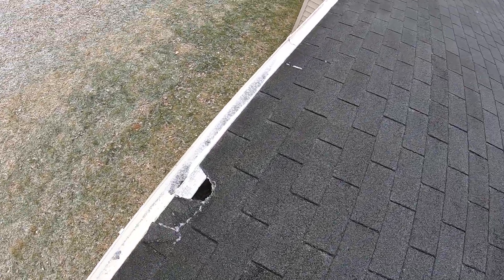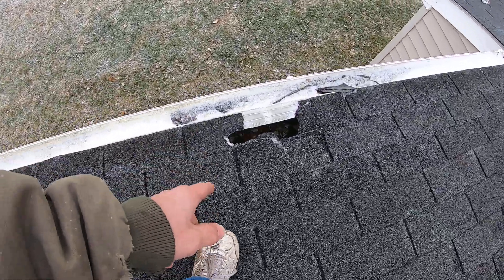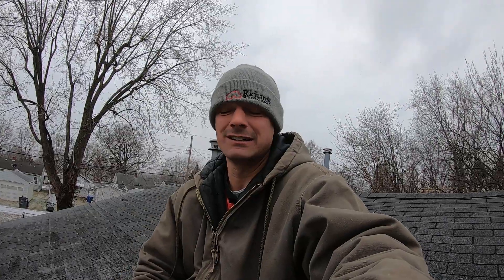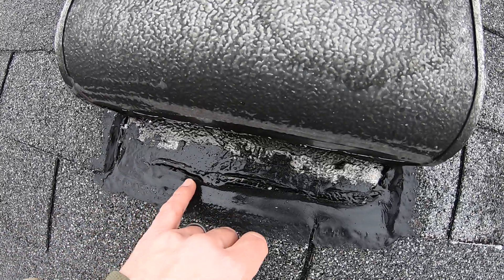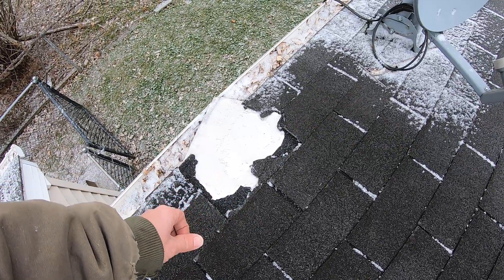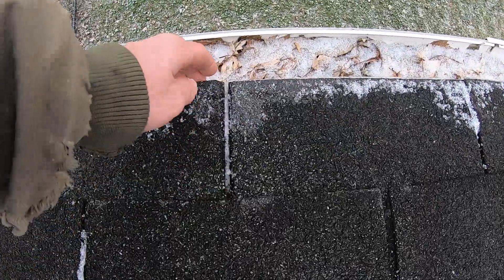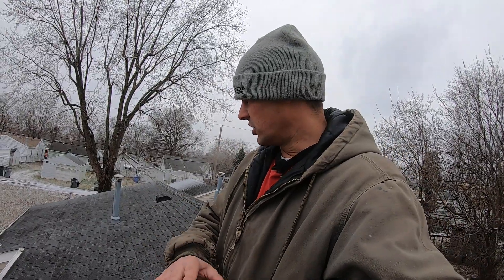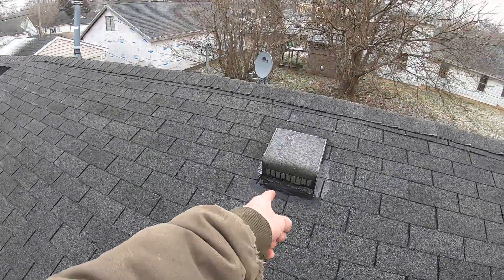Worst roof ever installed - roofing starter row not off set. Bad roof job!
Worst roof ever installed. Whoever installed this roof did not offset the starter row, causing the bottom edge to rot out every 36". Raccoons are now getting into the Attic through the roof that has rotted out. The roof vent pipes and roof box vents are also done wrong. The flue pipe is not installed right either. When installing a roof you want it done the right way the first time! Cheap is not good and good is not cheap!